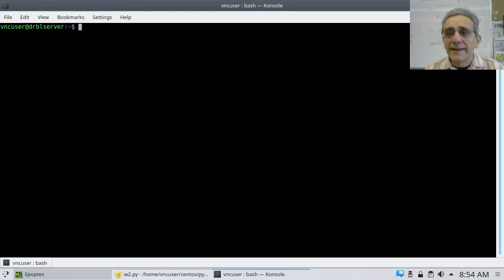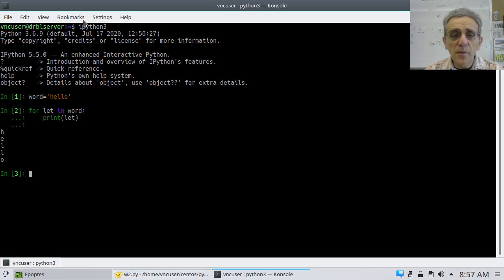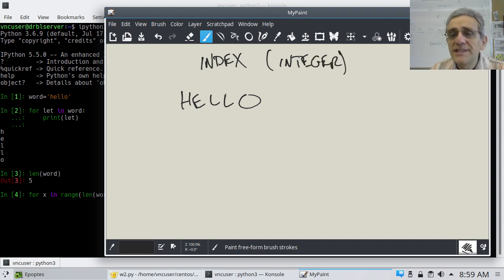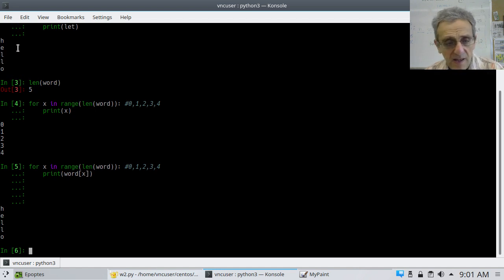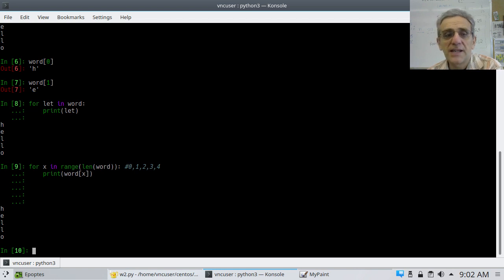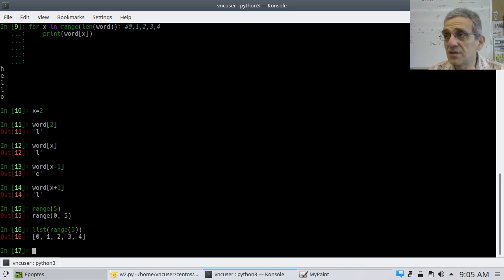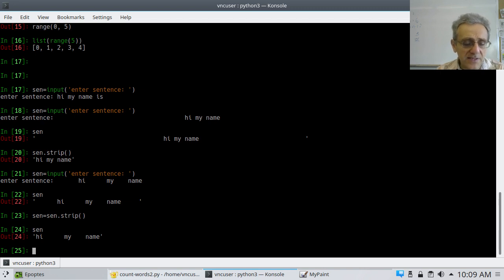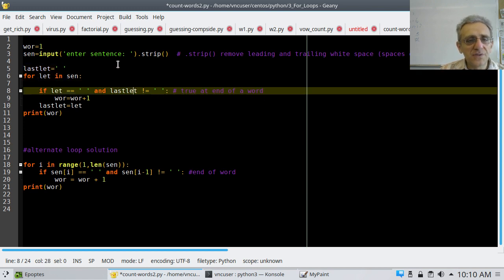CS1 Lesson 12 - Counting vowels and Words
00:00 Introduction
01:00 Iterating over strings with the in keyword
02:12 Using len to iterate over string
07:09 Applications of index iterating
11:00 Vowel count solution
12:38 Solution
16:19 Alternate solutions
19:39 Word count assignment
23:30 Weak solution
27:15 Better solution
32:50 Visualising with python tutorial
36:56 Alternate solution using indexes
38:57 Iterating in reverse
40:38 String concatenation
41:55 Reverse string assignment